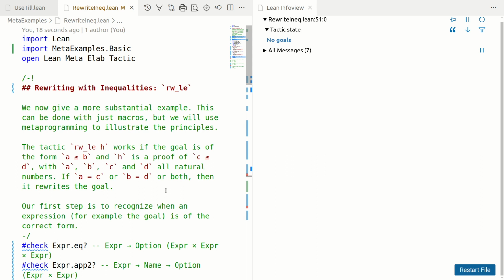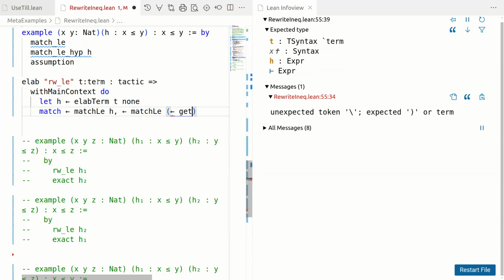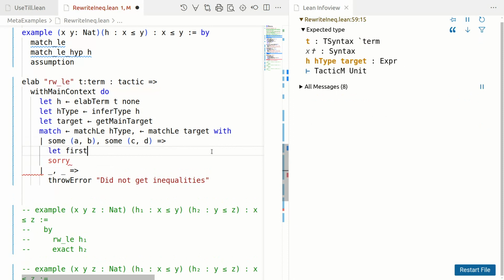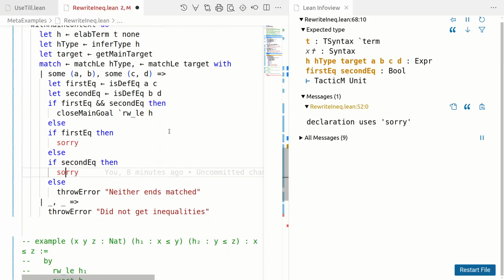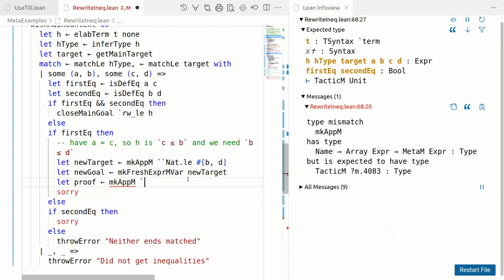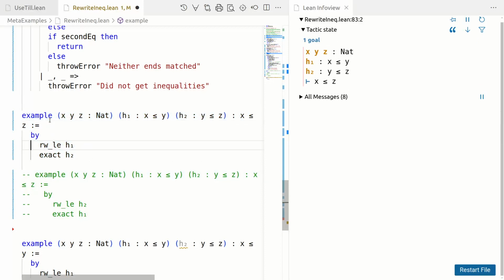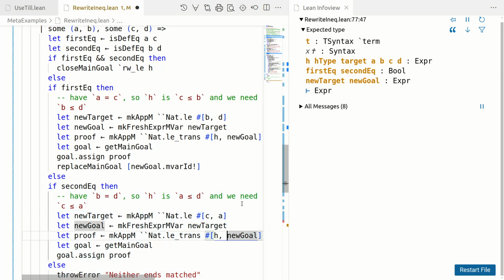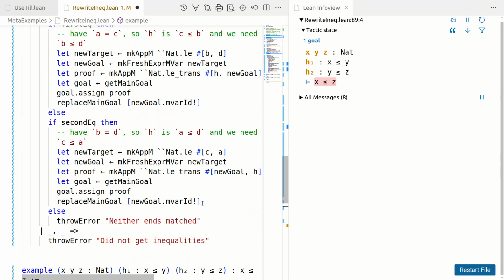Rewriting Inequalities II : writing the tactic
This is the second of a two video series in which we write a tactic that "rewrites" for inequalities using natural numbers. Here we write the tactics by creating meta-variables, building proofs and assigning to goals.